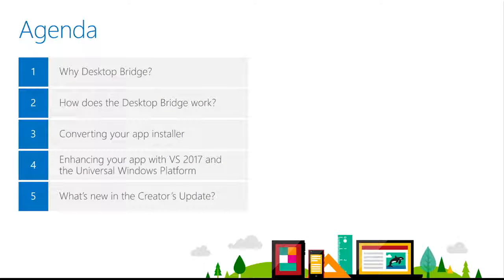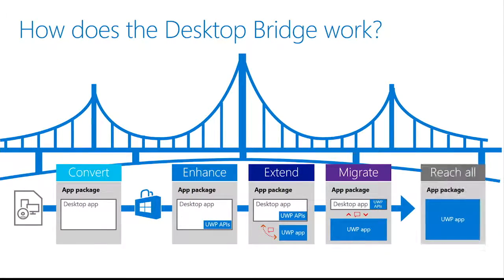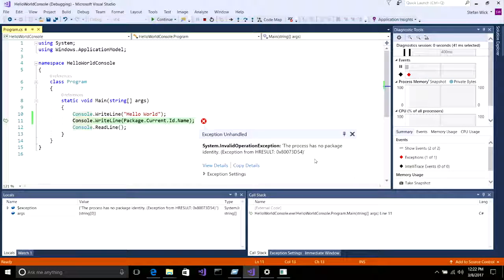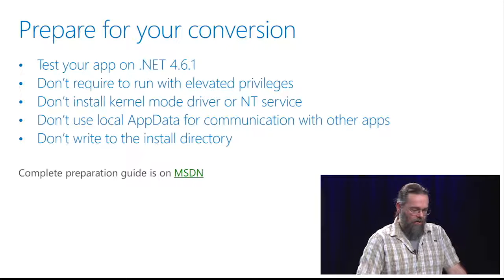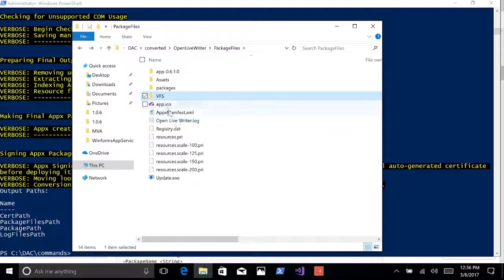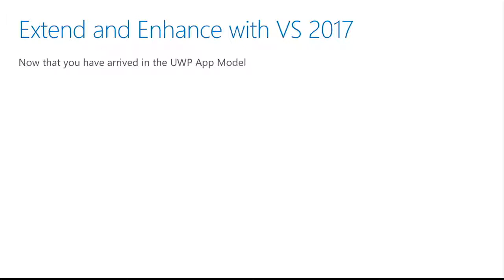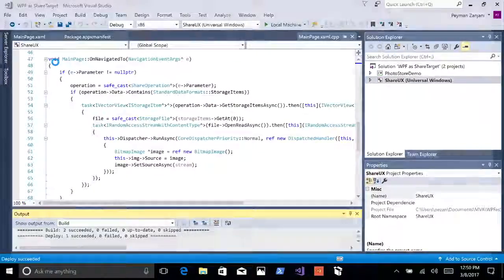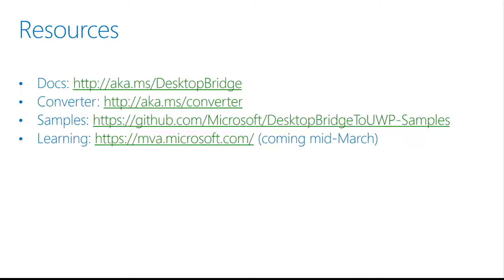Visual Studio 2017 Launch Bring your PC software to the Windows Store with the Desktop Bridge